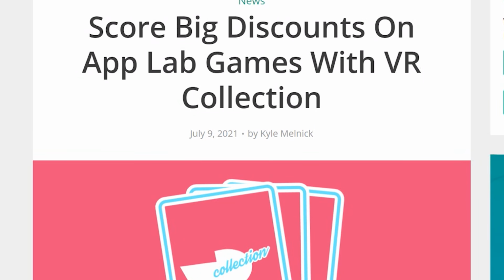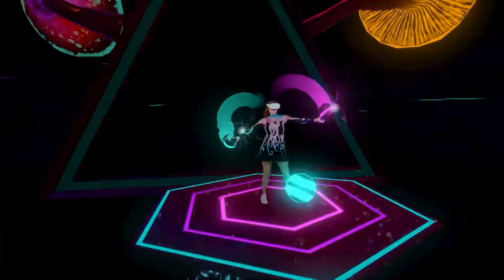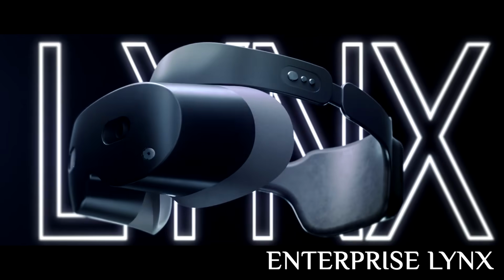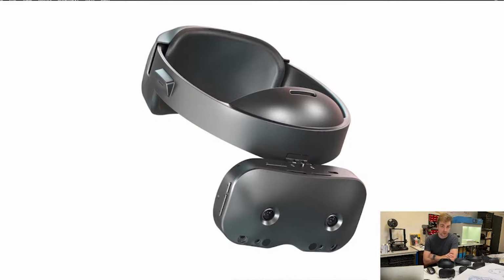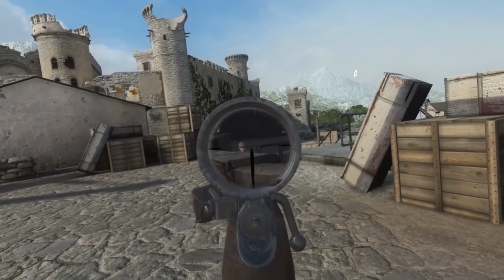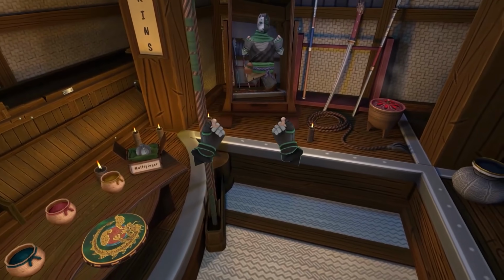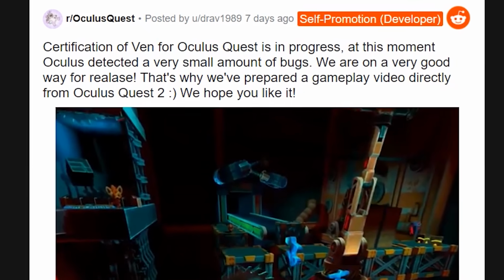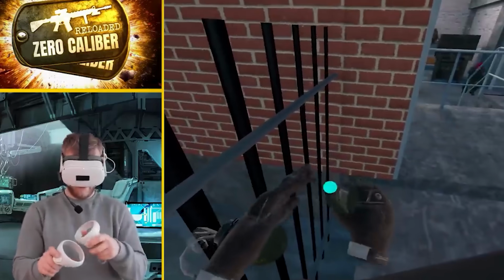New EPIC Cheap AR/VR Headset! GREAT App Lab Store Change, Many New Games Coming Soon (& Much More)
We have a huge list of New Games Coming soon to Oculus Quest, new releases, FB respond to the community outrage on Adverts! Lynx are going to compete with the Quest with a standalone AR & VR headset we can afford! New Free Content, Game Updates and More!

Good Day!

Hex2906
Theo Irelan
FTFE - YT
VR BALANCE - Accessores
Mattieu Sansen
Chris Bill
DingBoyVR - YT
BoggitVR
Christoper Palmer
Yu Gao
Joshua Roberts

Timestamps:
Intro: 0:00
Cheap Game Bundles: 0:19
Oh Shape & Synth DLC Collab: 1:28
Rezzil Coming Soon: 2:27
New Lynx AR/VR Headset: 3:20
Sniper Elite Released: 5:36
Ragnarock Coming Soon: 6:51
Disc Ninja Coming Soon: 7:42
App Lab Store Change: 8:31
Ven Coming Soon: 9:32
Zero Caliber Update: 10:19
FB Ad Response Shocked them: 11:14
Outro: 11:49